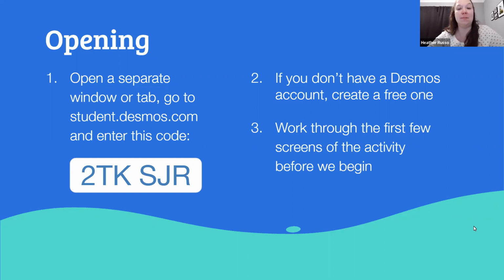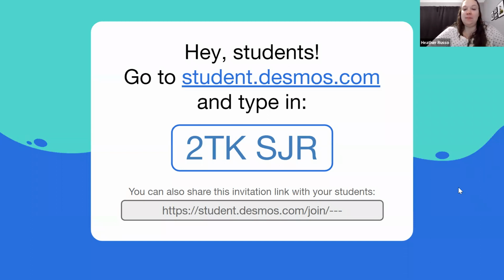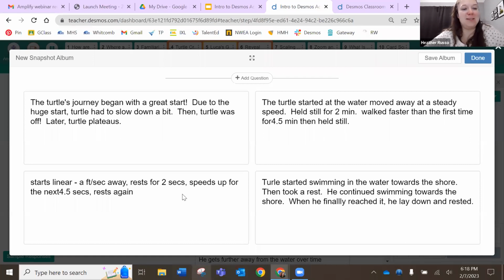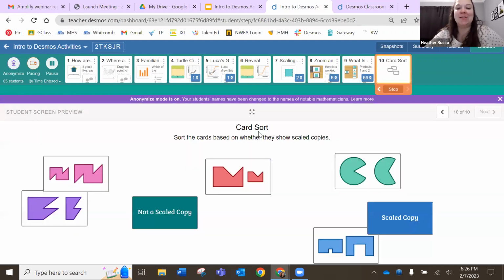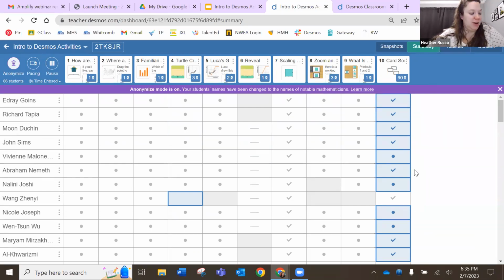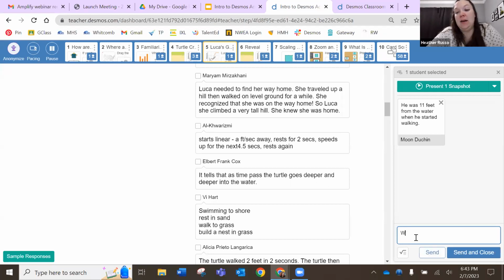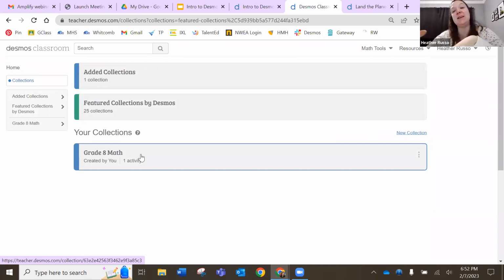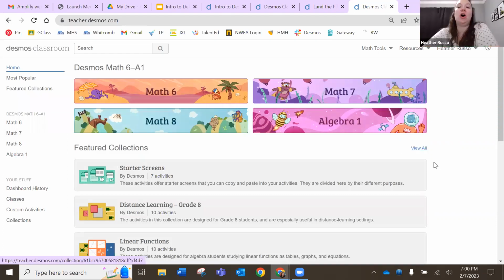Introduction to Desmos Activities—Desmos Classroom – Grades 3–12 I Amplify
New to Desmos Classroom? In our introductory webinar, sit in on an interactive and digital math lesson as Heather Russo demonstrates the magic and fun of Desmos Classroom! Learn how to teach a pre-made math lesson to your students and make use of our delightful features to support student learning.

Key moments:
10:25 What is Desmos Classroom
13:55 Overview of Desmos Classroom through the student perspective
31:40 Overview of Desmos Classroom through the teacher screen
49:15 How to find activities in Desmos Classroom
56:10 Helpful resources for Desmos
59:45 Q & A